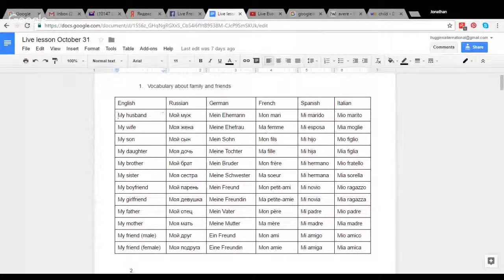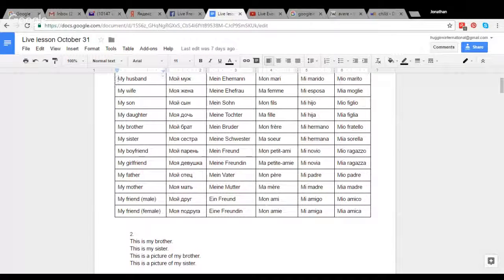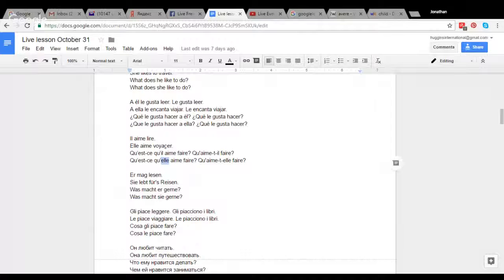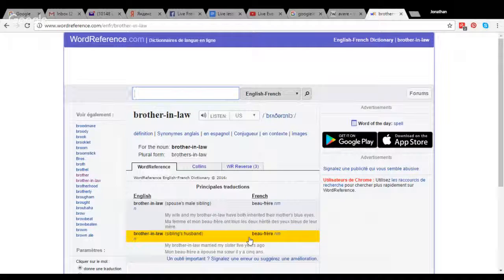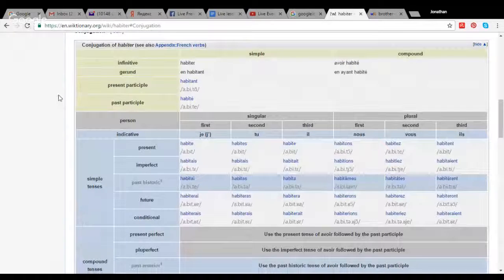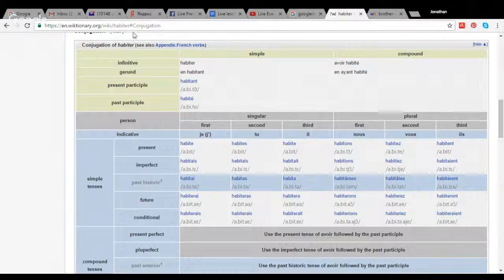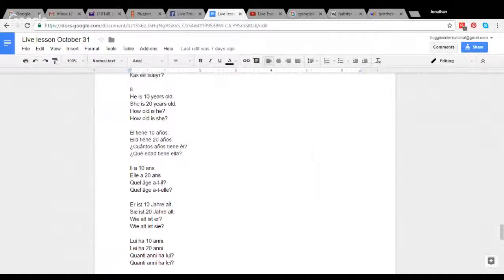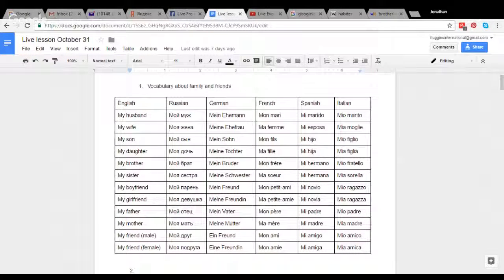Live French Lesson October 31